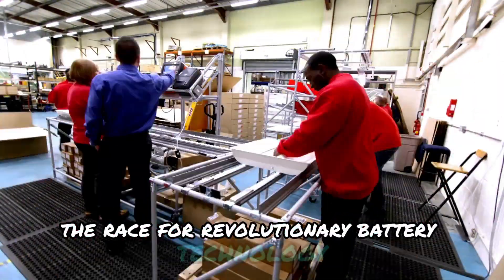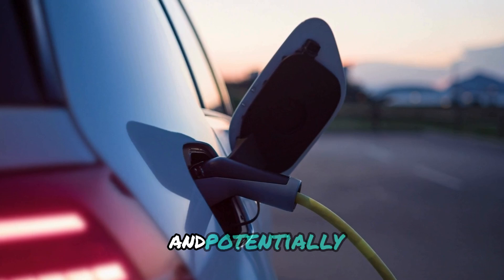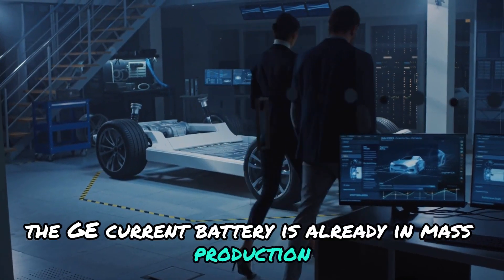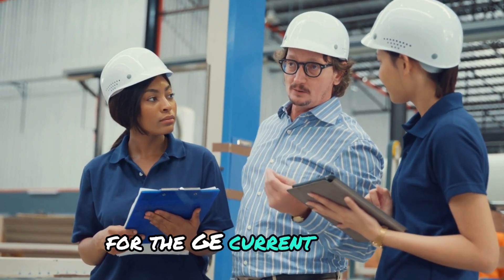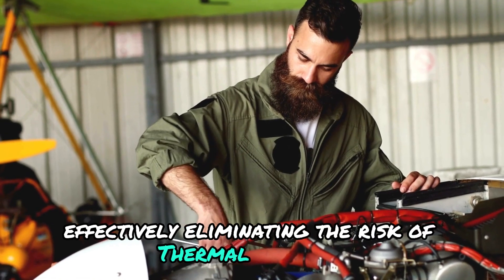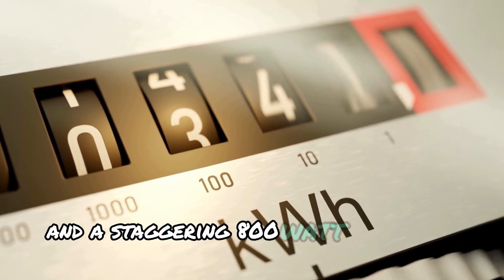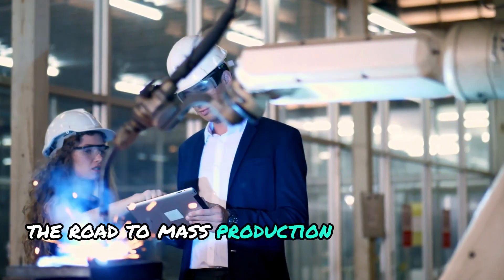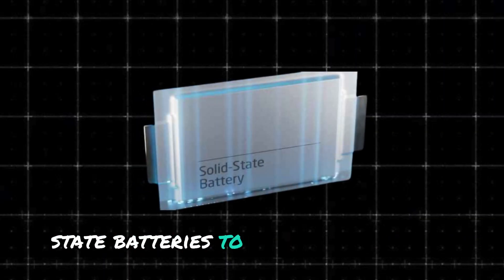China’s NEW Solid-State Battery Just SHOCKED The EV Industry!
A production-ready EV that can travel a whopping 1000 kilometers on a single charge. It's been the Holy Grail of the EV world—a goal that many have chased but none have quite caught. A Chinese company has thrown its hat into the ring, revealing plans to launch an electric vehicle capable of achieving that magical 1000-kilometer mark. That's right, you heard it correctly: 1000 kilometers on a single charge! But here's the burning question: What kind of battery sorcery is this? And how has this Chinese company managed to achieve what has eluded some of the biggest automakers in the game?